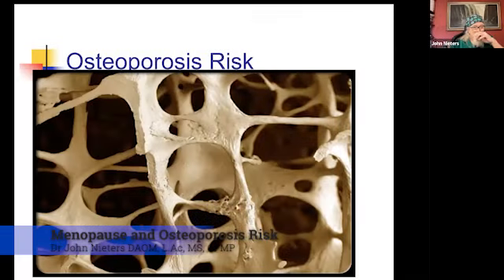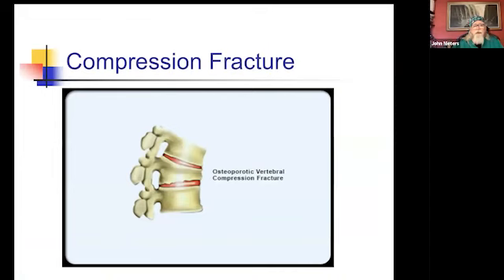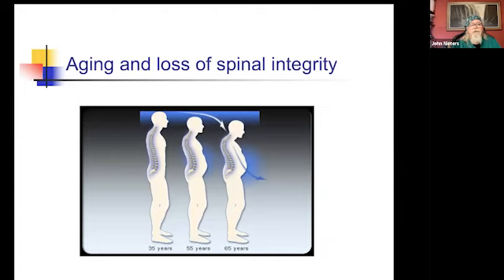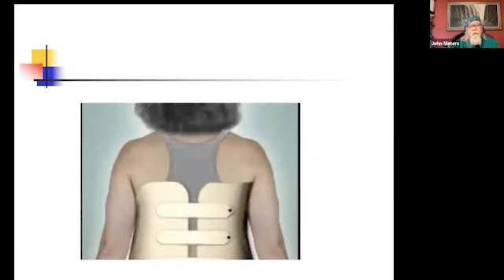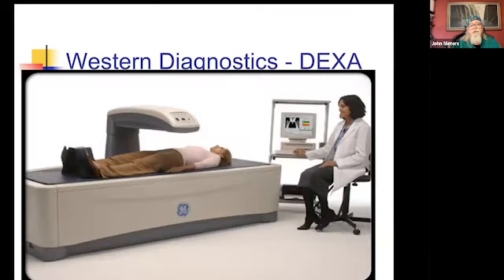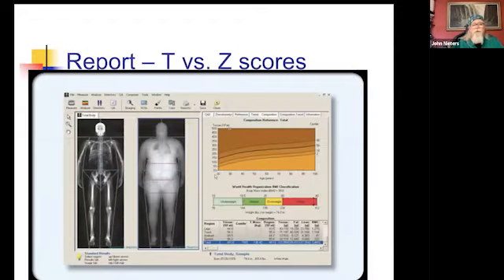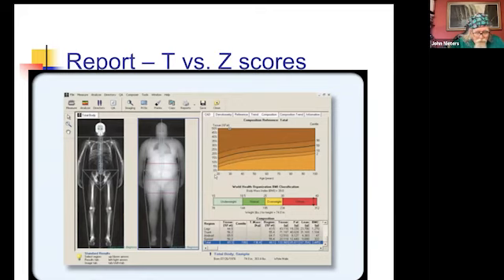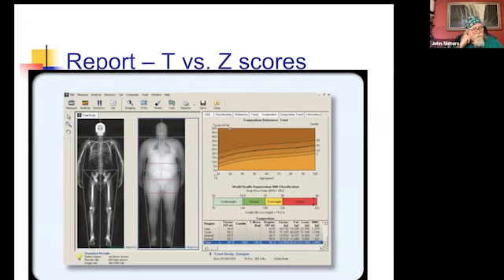Menopause and Osteoporosis Risk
John Nieters L.Ac, DAOM, is an acupuncturist, Chinese herbalist, functional medicine, writer,  teacher, and leader in the community. This is an excerpt from a recording of a live Q&A Zoom/ Facebook webinar. January 5, 2023